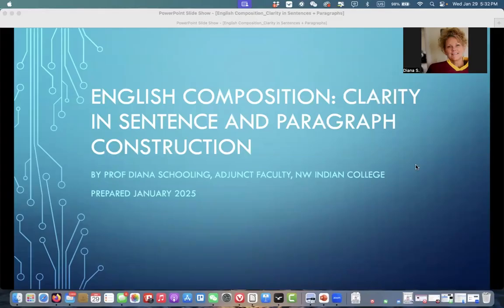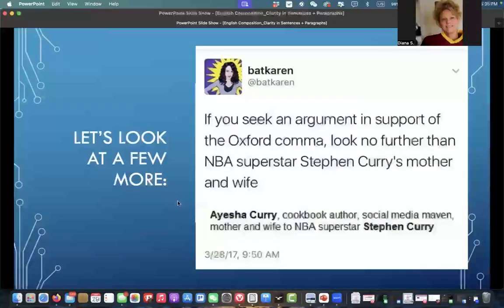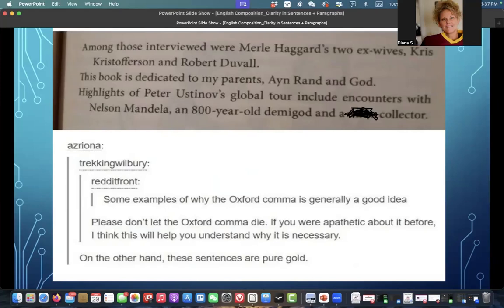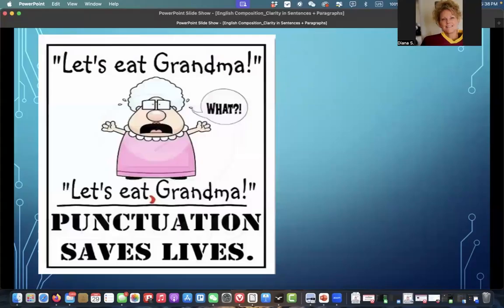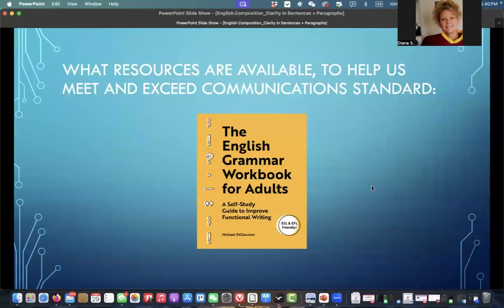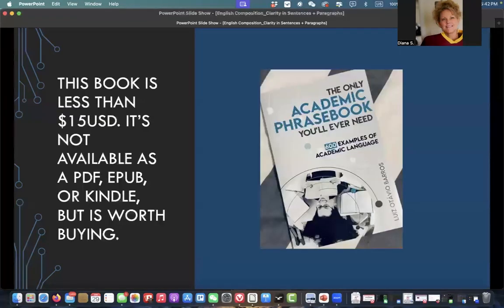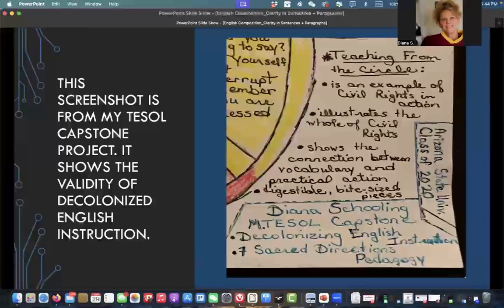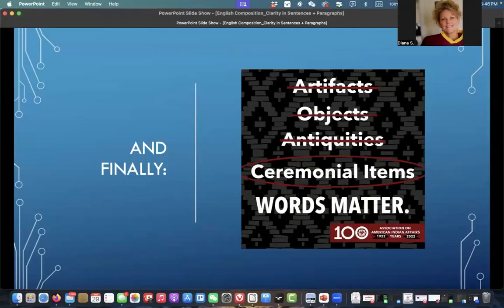English Composition Clarity in Sentences and Paragraphs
Do you really know how to write clear sentences and paragraphs? What is an 'Oxford Comma"? When do you use it? What does it look like when you don't? And that leads us to the question of: "Why have Native American students or others experienced substandard English instruction?" Were teachers just lazier back in the day, not aware that how they were teaching wasn't useful, or was it for a deeper reason? I discuss all of these in this PowerPoint that I made for my students, as part of my decolonized English instruction.

Note: I reference my TESOL capstone and how I came to design, and create, decolonized English composition as a constructivist methodology.